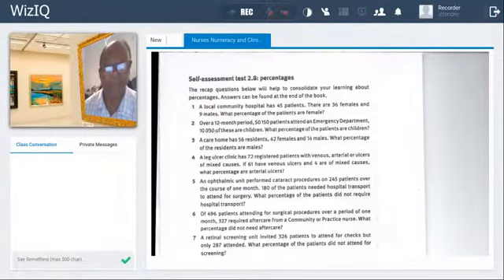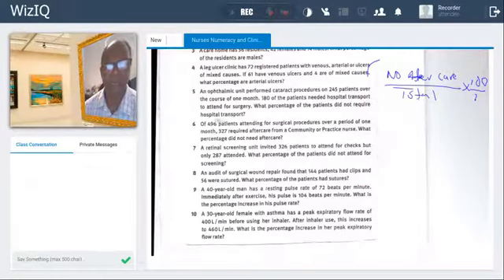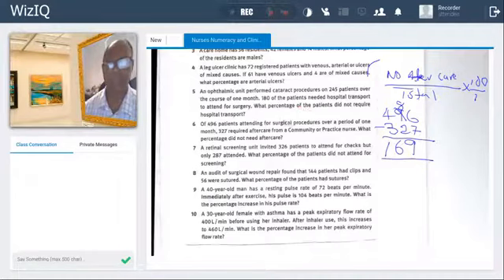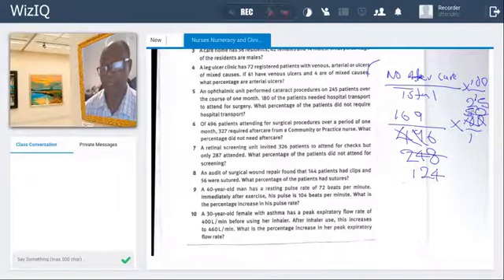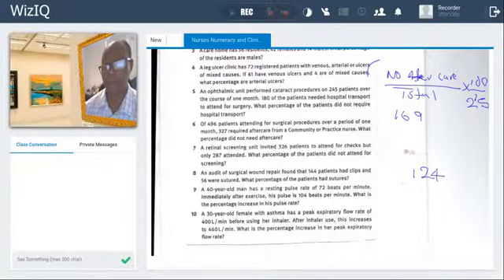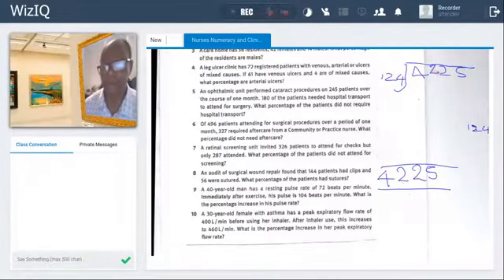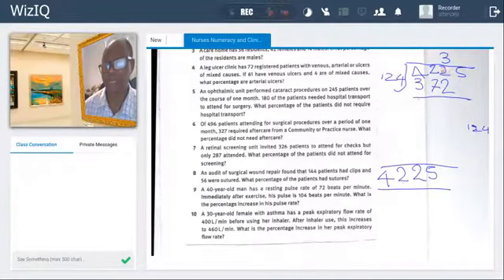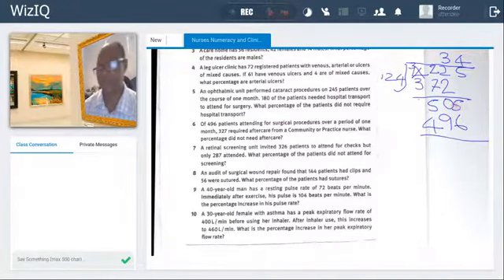Why Nurses need Mathematical skills-Online Adult students Learning Nursing-7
This tutorial recording is aimed at supporting adult nursing students learning online with mathematical skills they need to enable them correctly calculate patients, medication, fluid intake and outputs and taking and recording other observations that require mathematical skills